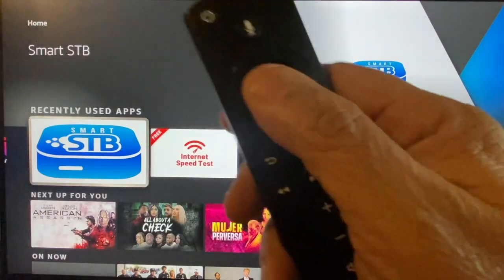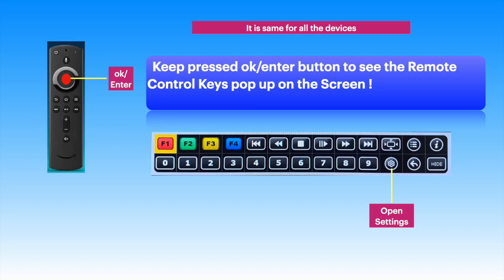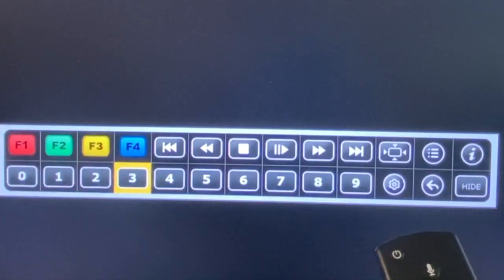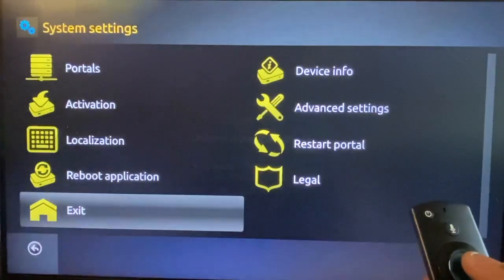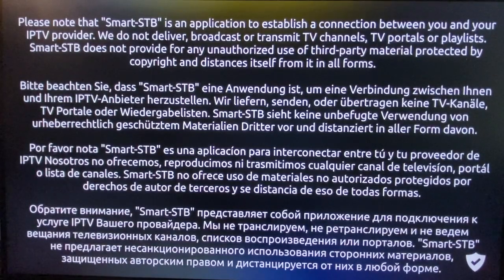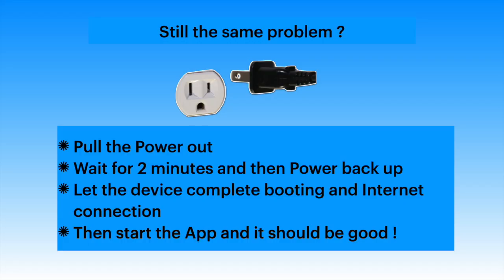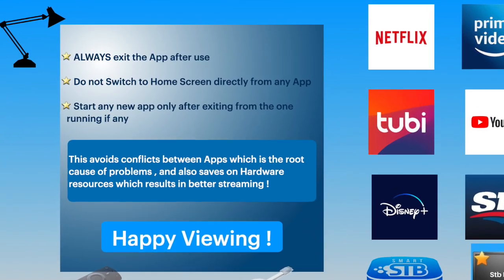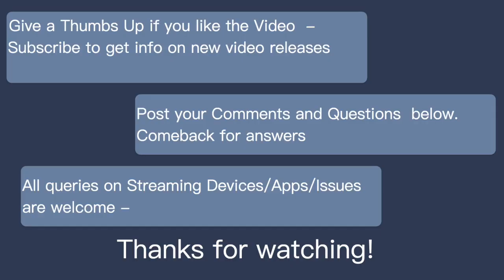Smart-STB App opens with Black Screen / Not loading the server / No video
Smart-STB is becoming more and more popular after the introduction of Lite License which is good value for money and also the App has become more stable and covers almost all OS and devices and Smart TVs.

The situation explained is rare but happens sometimes - which is more due to conflict between apps in streaming devices - The solution is simple and it works all the time with no need to reinstall the app .